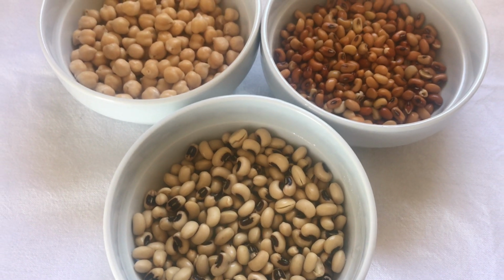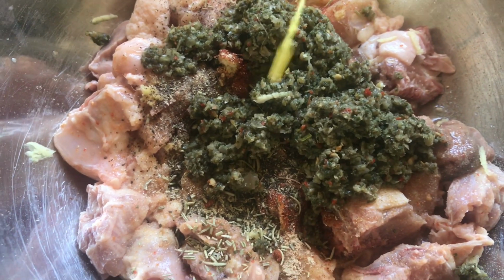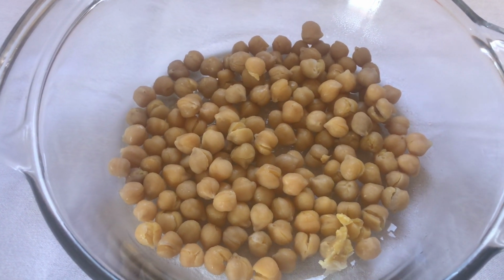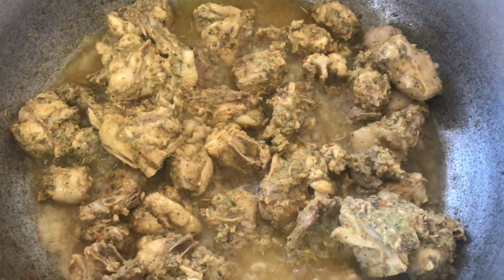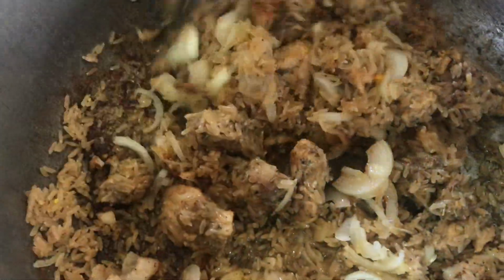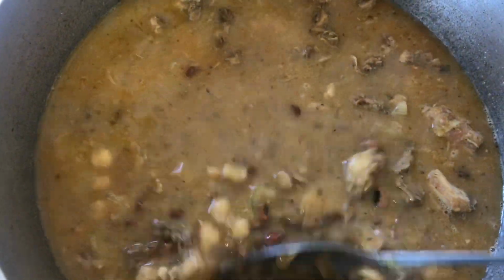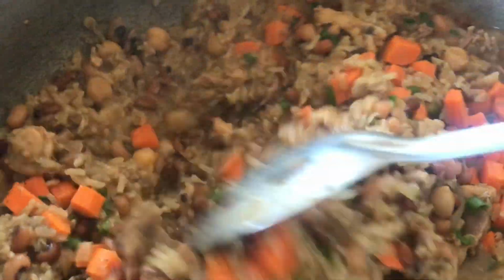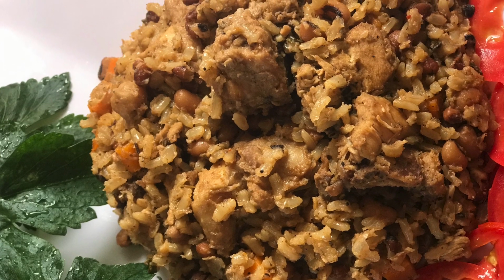COME WITH ME LET'S COOK A DELICIOUS GUYANESE COOK UP RICE || IN THE KITCHEN WITH LYNN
Cook up rice is a one-pot traditional Guyanese dish that varies from family to family and can be made with or without meat. However, you can use pigtail, salt beef, chicken feet, tripe, and the list goes on and on. This dish is well seasoned with fresh herbs, and COCONUT MILK is the key ingredient. So give this recipe a try and enjoy it!

INGREDIENTS:
USE ANY PEAS (double the amount/ choice of peas)
1 1/2 Cups Brown Rice
1/2 Cup Chick Peas
1/2 Cup Black Eye Peas
1/2 Cup Field Peas

SEASONS FOR MEAT:
Any kind and amount of meat and season to taste
Onion
Garlic
Green Seasonings
Salt to taste
Black Pepper
Paprika
Sugar
Yellow mustard(optional)
Ginger
Cubes
Chives
Carrot(optional)
Coconut Milk